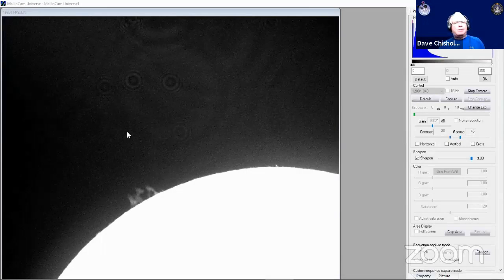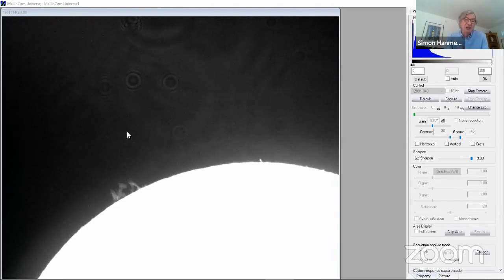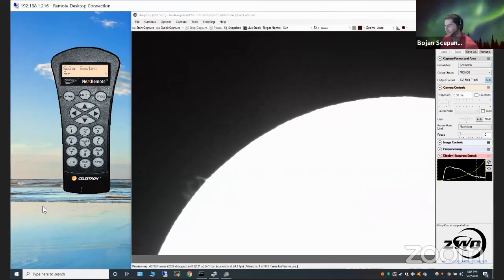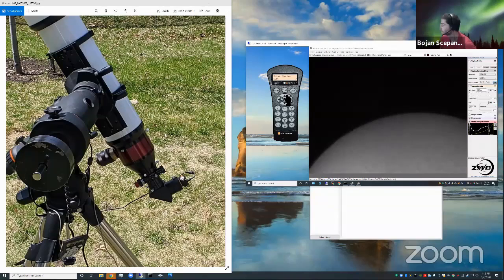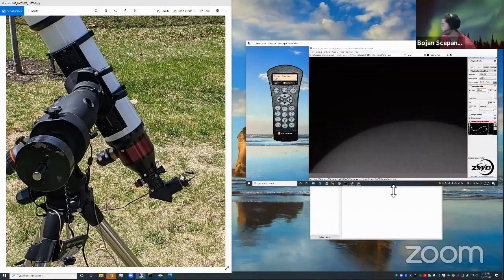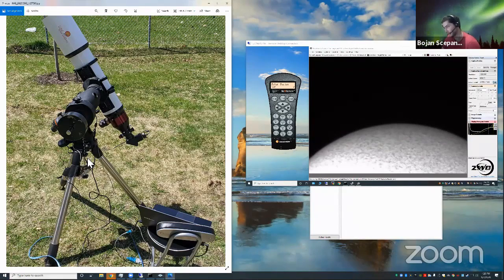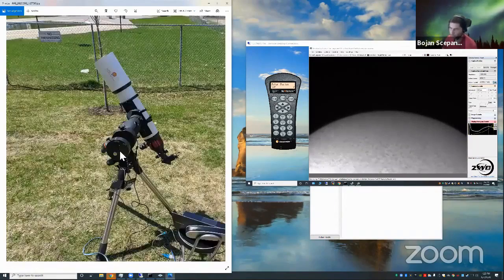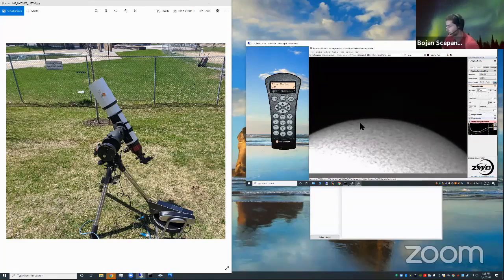Virtual IAD - 2.1 Live Sun Observing - S.Hanmer and B.Scepanovic